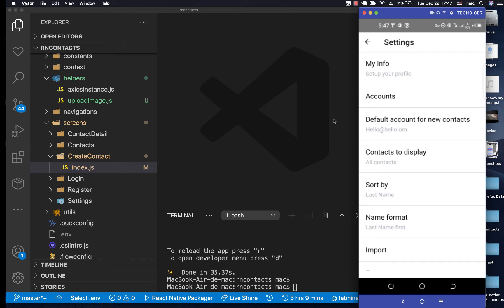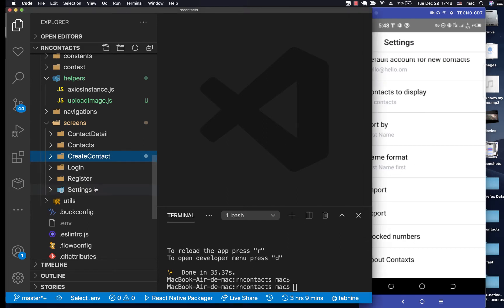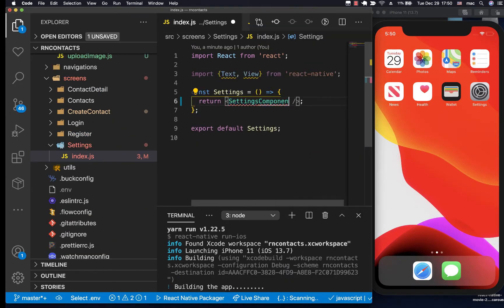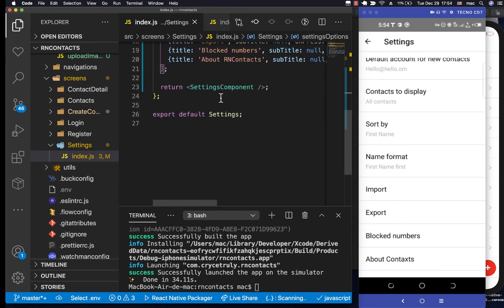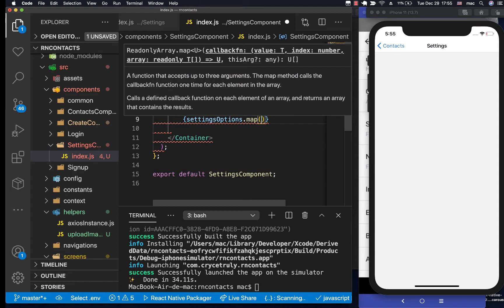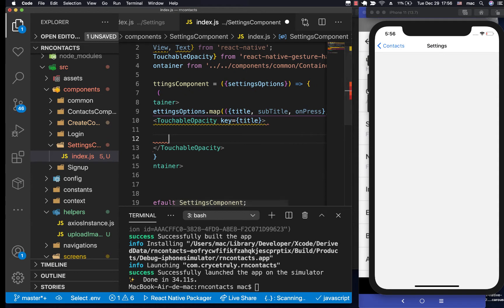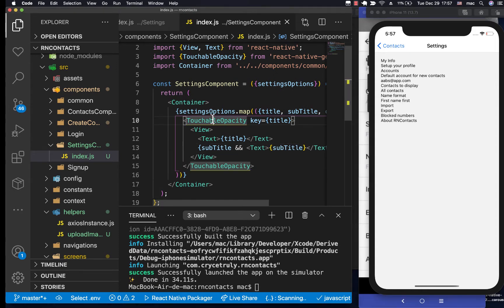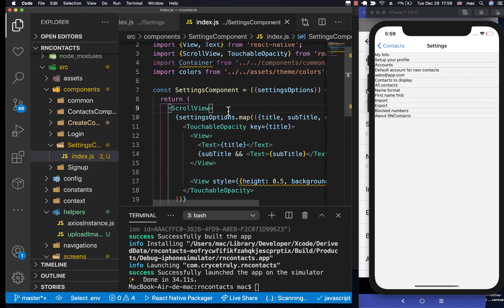Create settings screen. React Native Beginner Project Course.#36